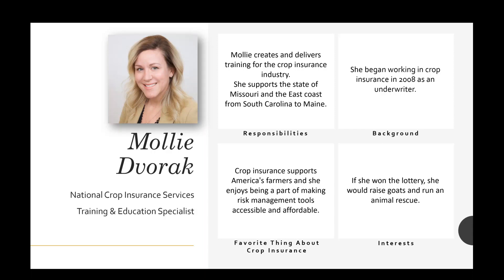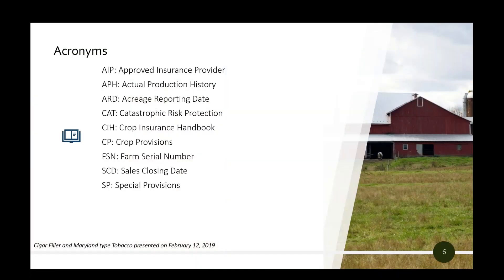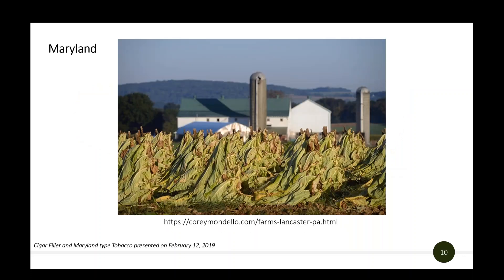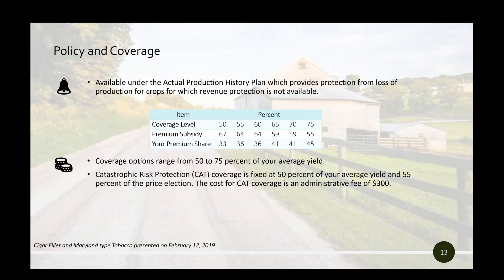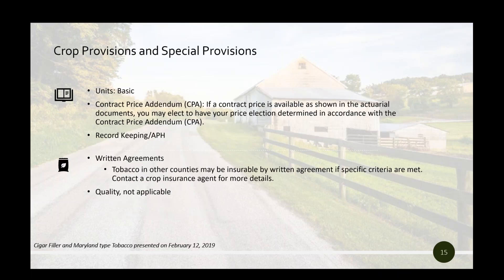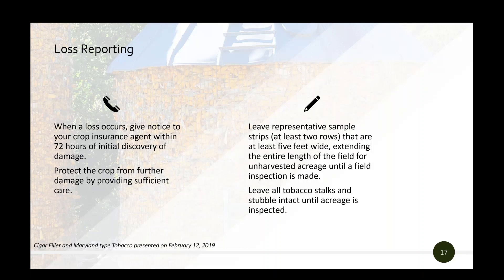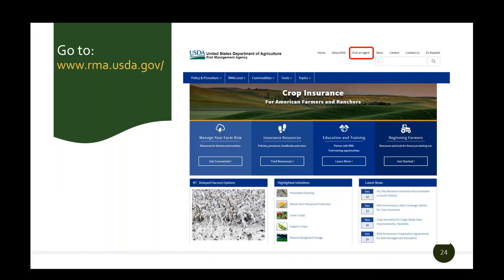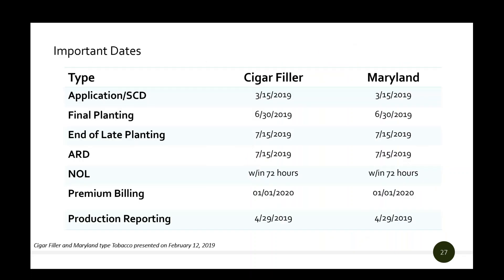Tobacco Cigar Filler and Maryland Types